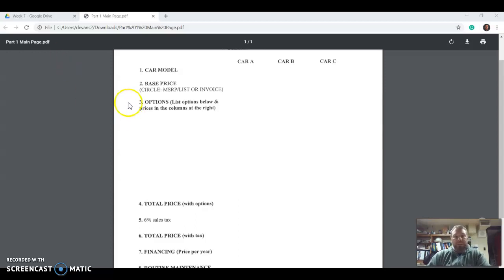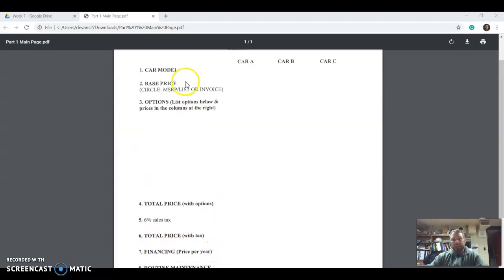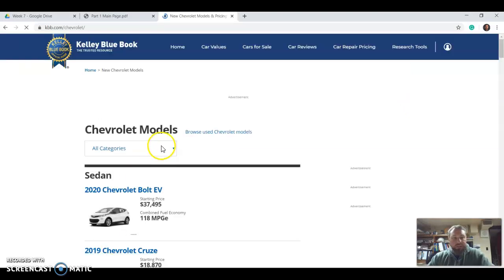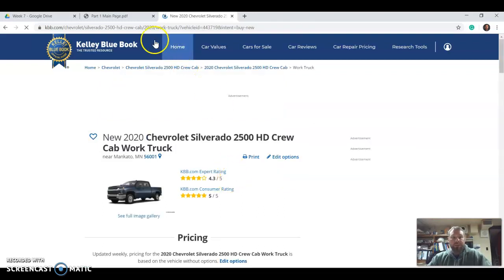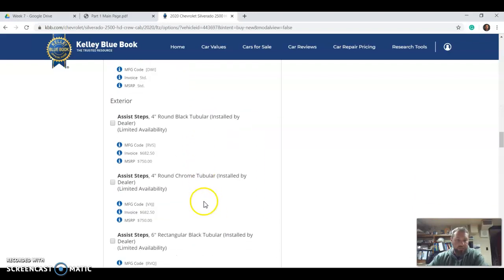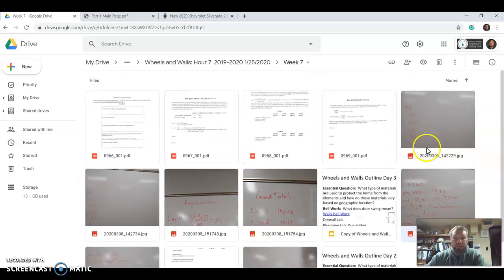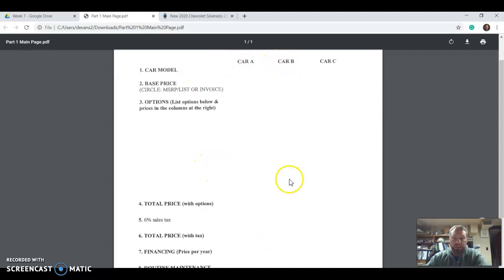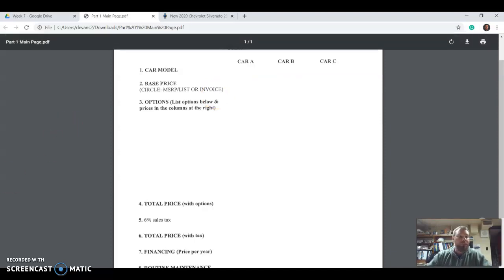Car Buying 1